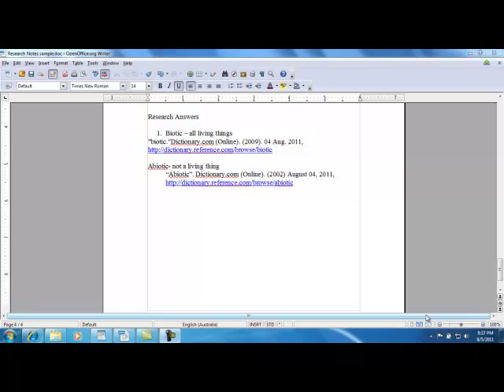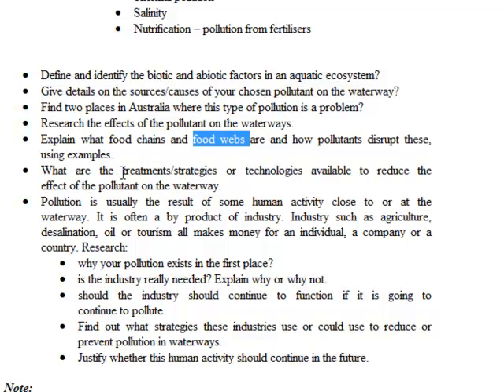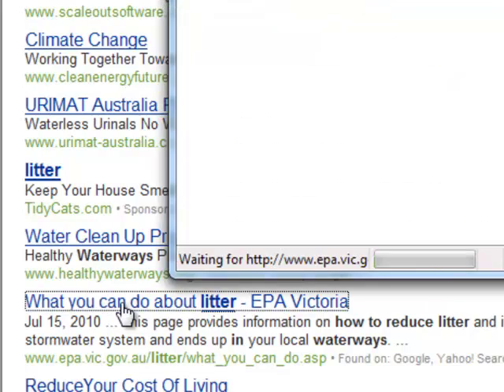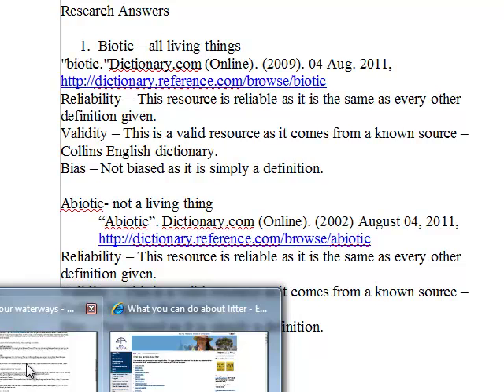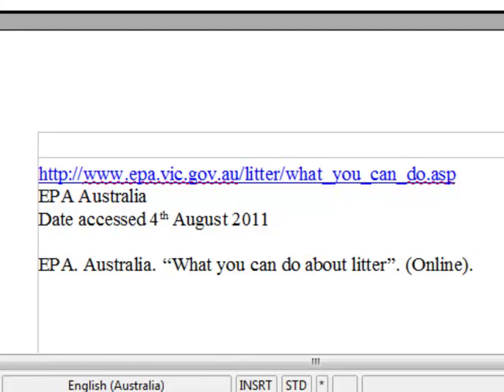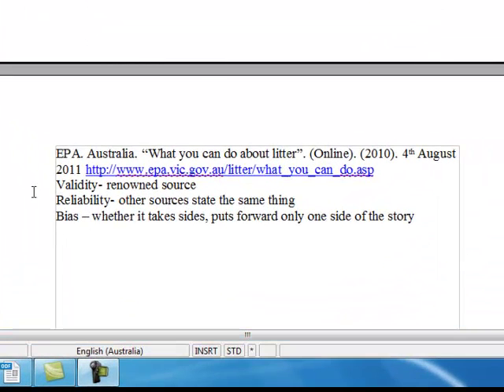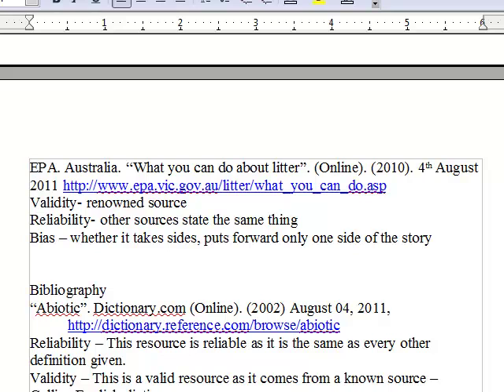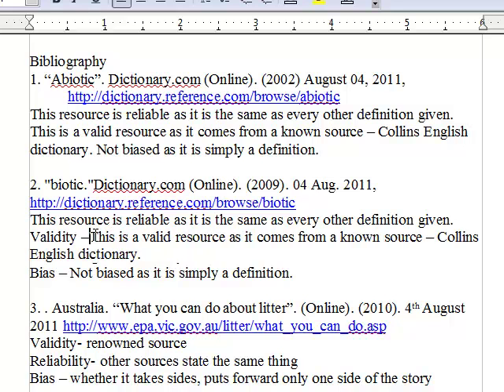year 9 science task scaffold 3.mp4